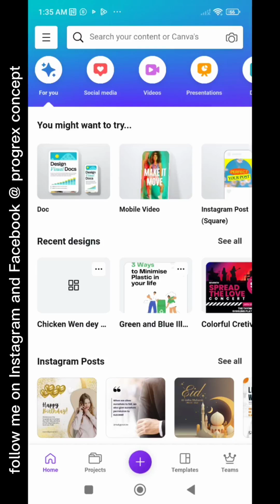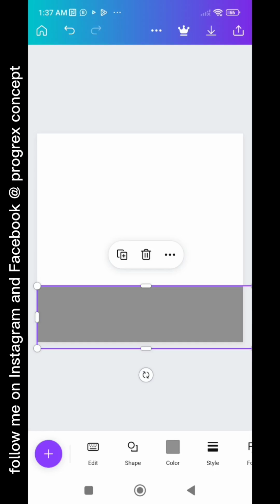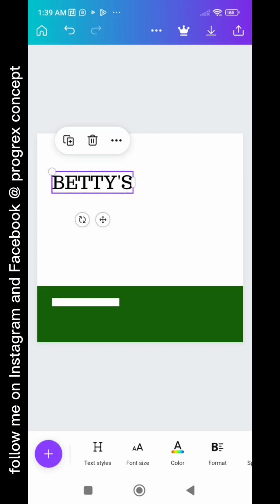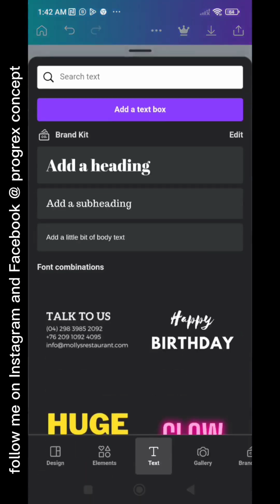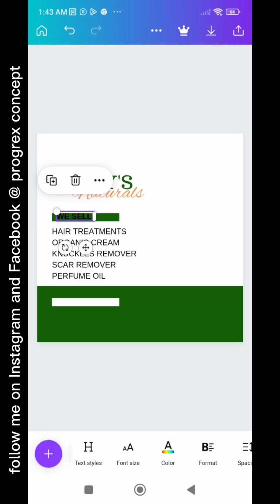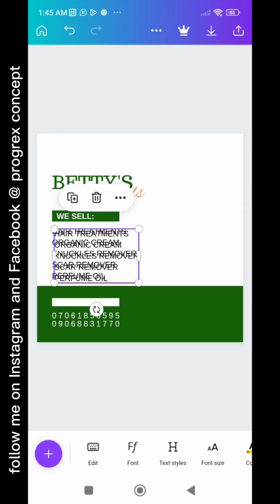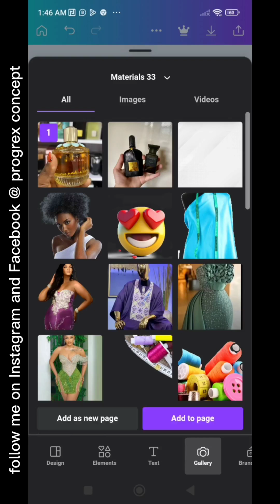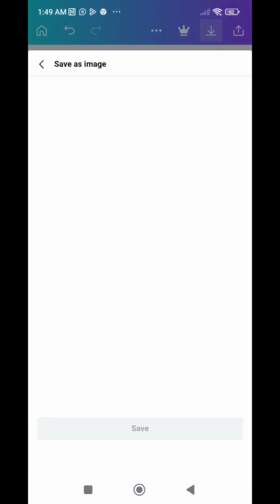HOW TO DESIGN A SIMPLE BIRTHDAY FLYER IN CANVA